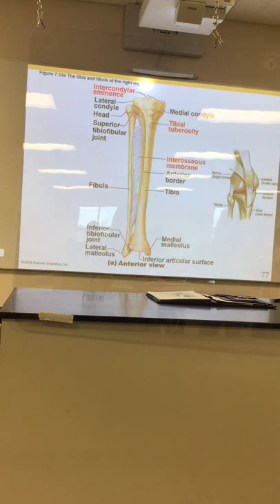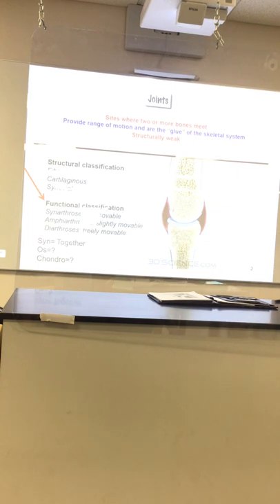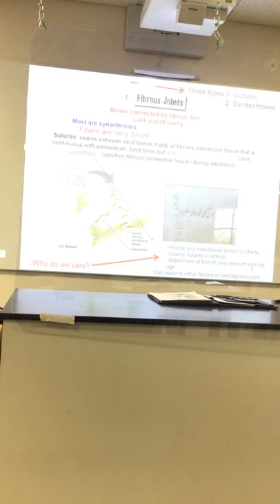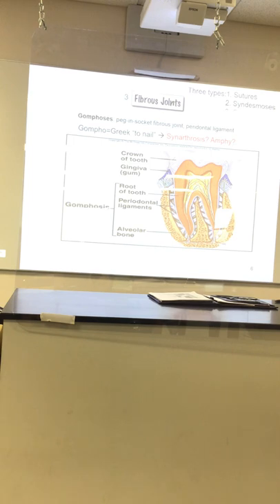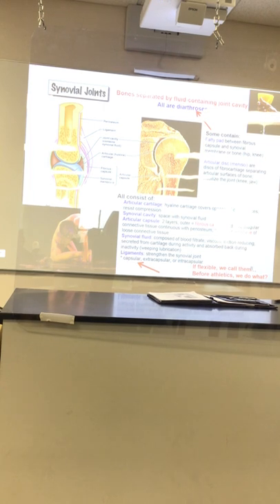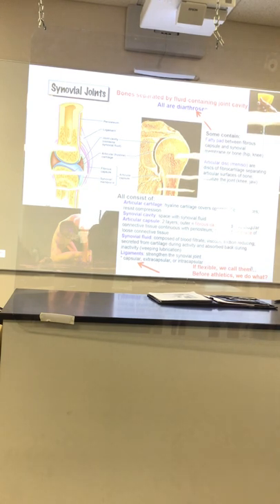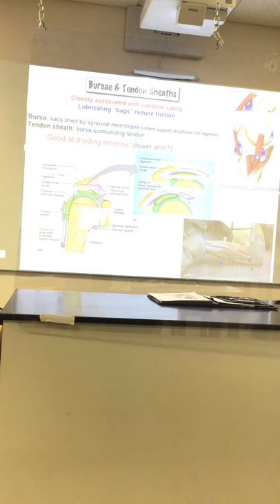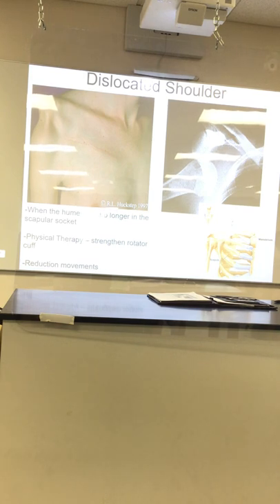March 2, 2022